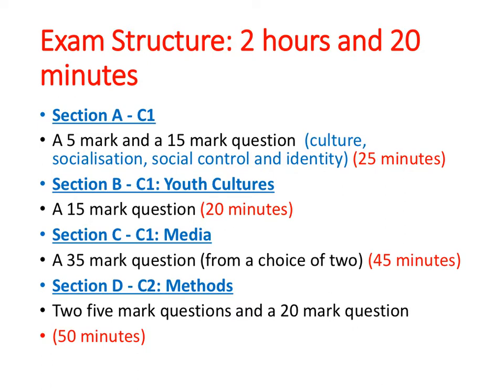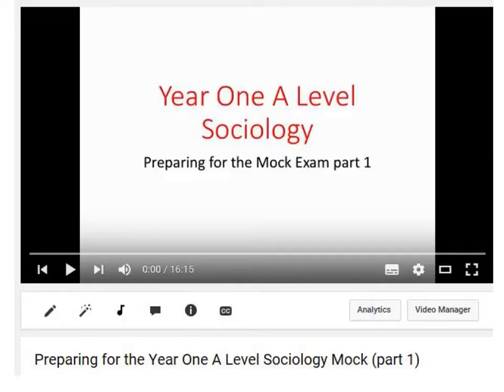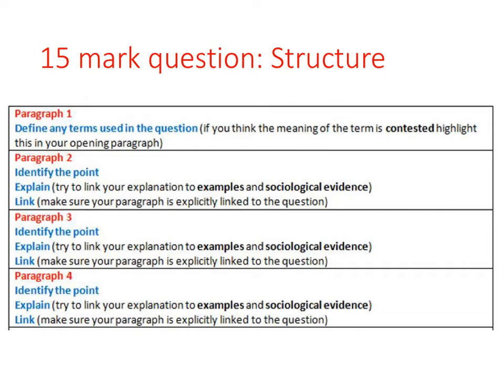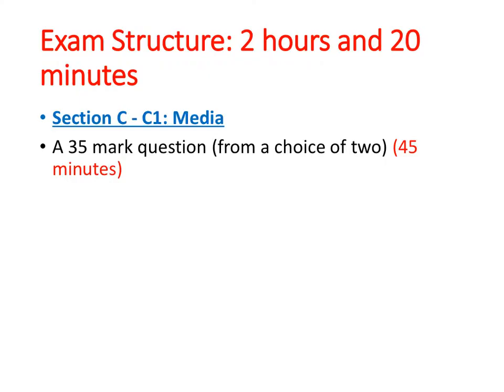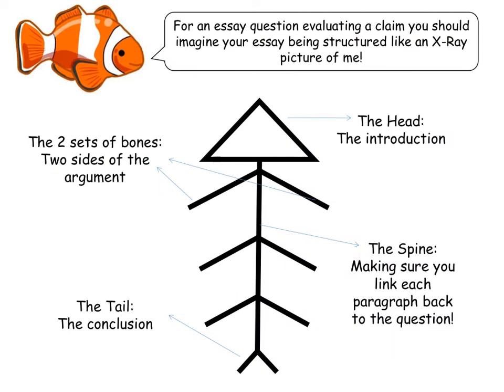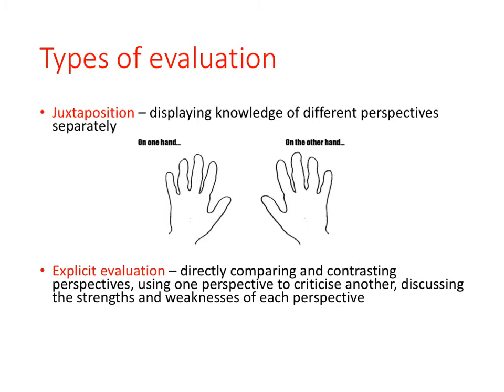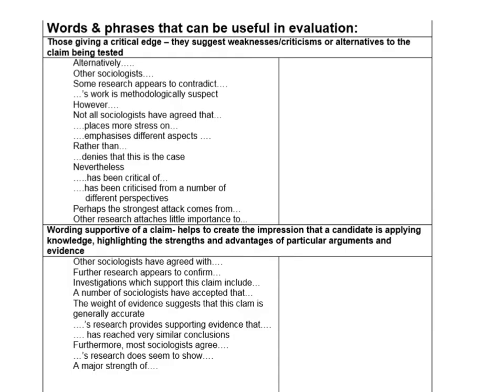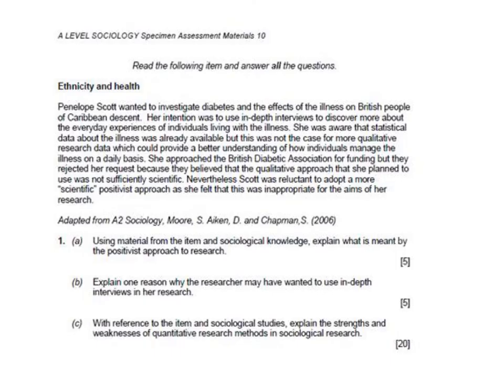Year One End of Year Exam Preparation 2017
This screencast will help first year students prepare for the important end of year exam on June 21.